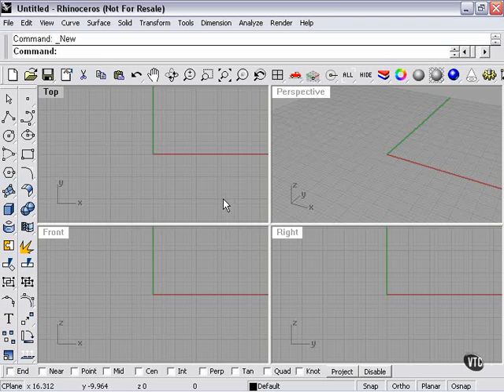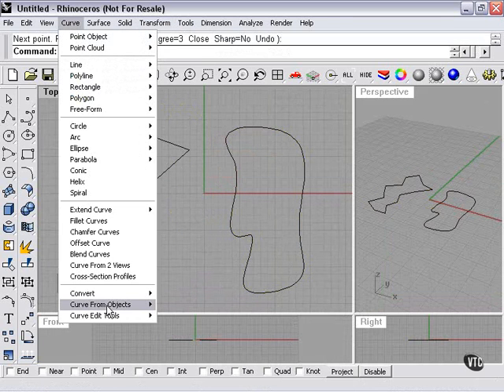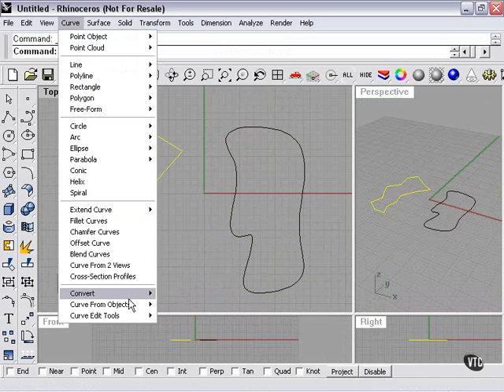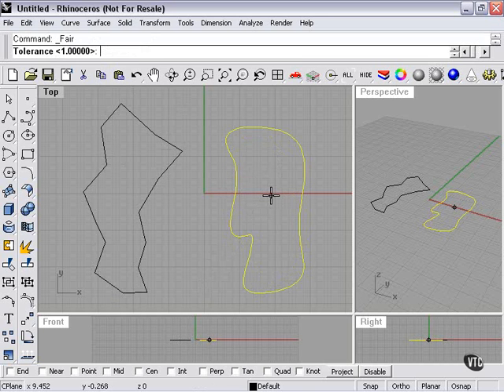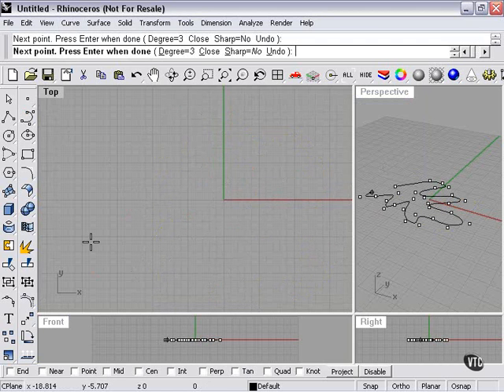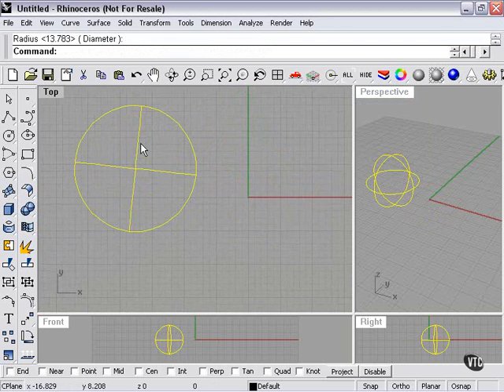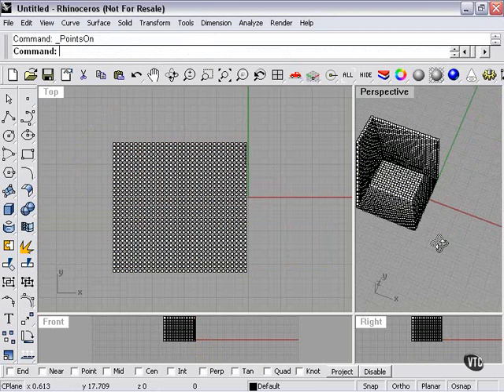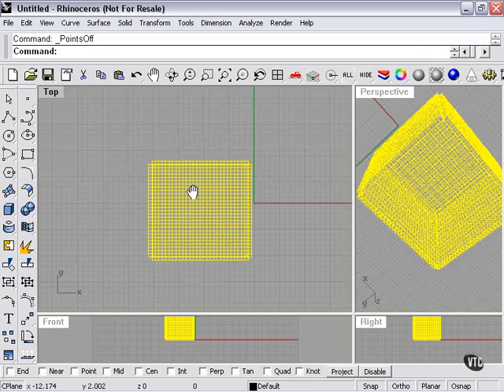Learning Rhino---Fair & Smooth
Learning Rhinoceros.3D ---Fair & Smooth